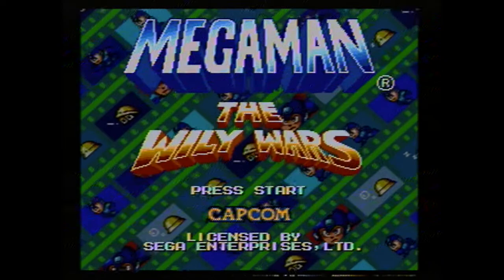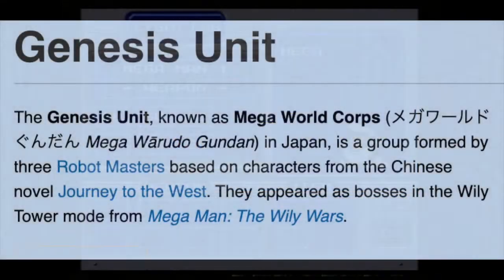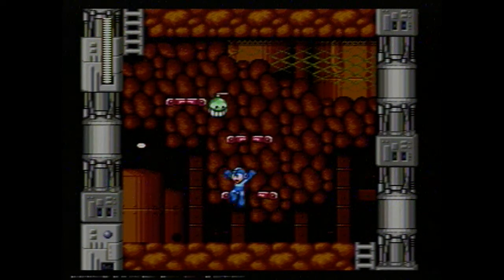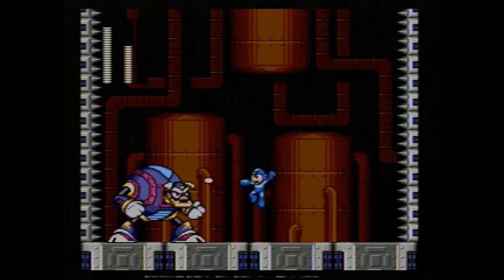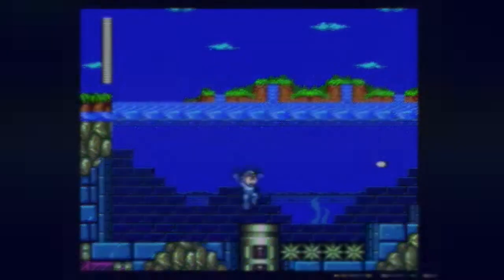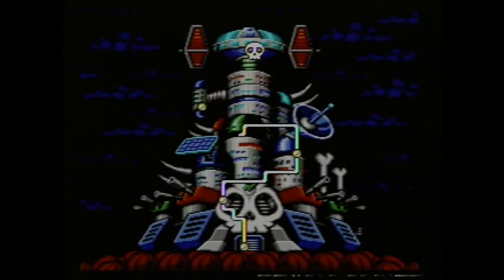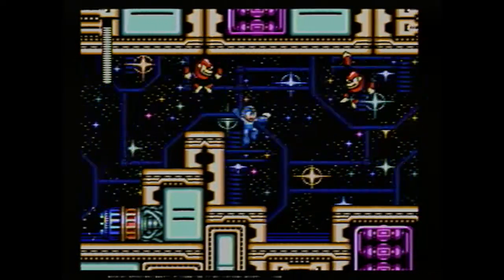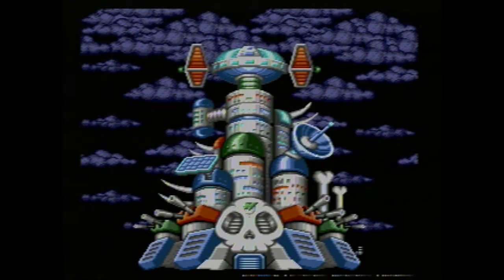Wily Wars: Wily Tower | Beating & Reviewing (Ep. 27) Mega Man Wily Wars SEGA Review - Part "4 of 3"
Mega Man is an iconic classic video game character with 6 NES games, so it's a total shock that his 1-3 compilation cart plus Wily Tower ended up on SEGA!
Let's enjoy the final chapter in the first series of its kind as we finally take down the infamous Wily Tower in all of its Sega 16 bit glory.

hope to see you in future videos!